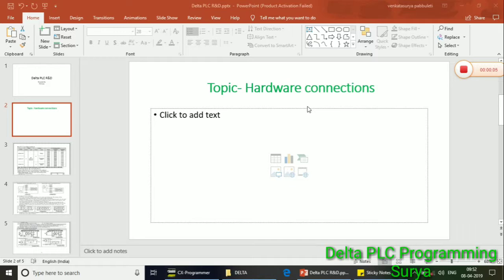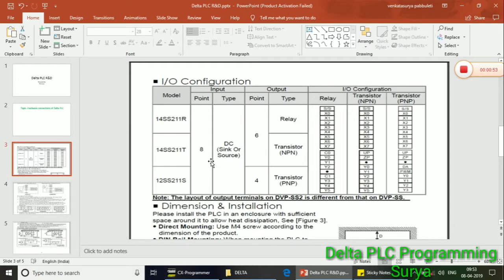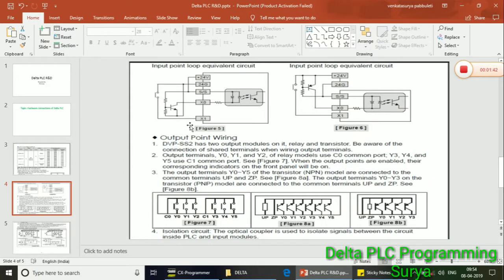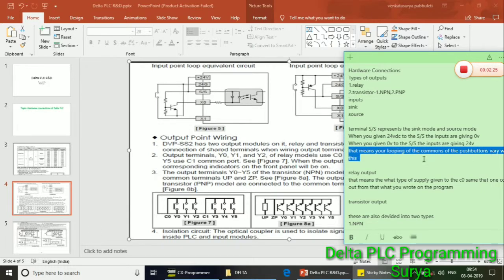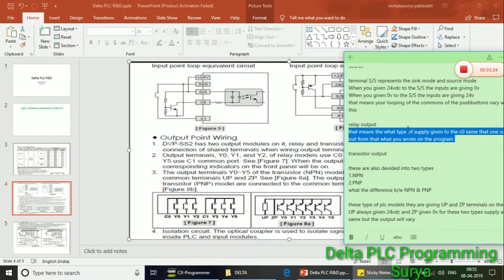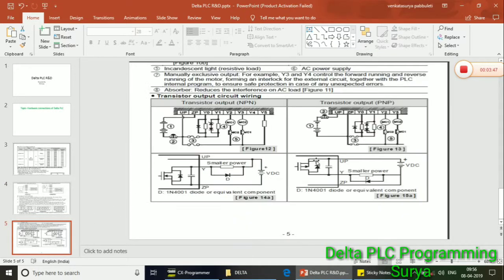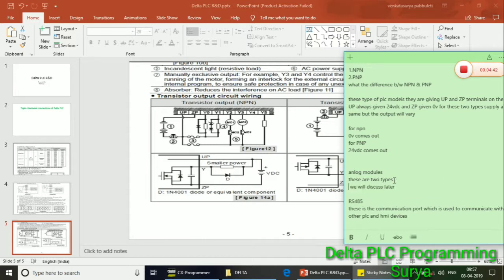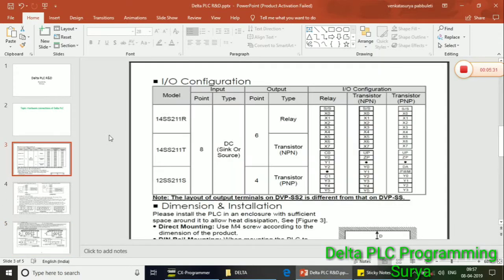Topic-hardware connection of Delta PLC for relay and transistor types of Delta plc